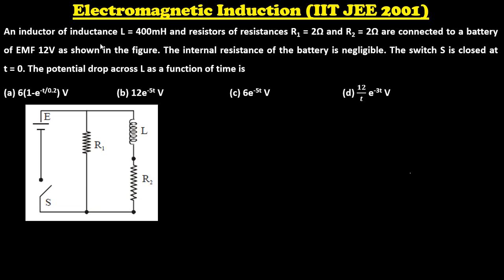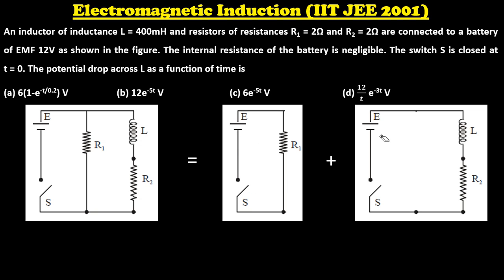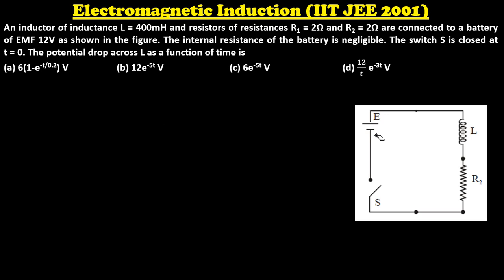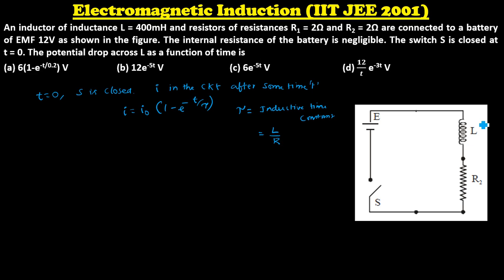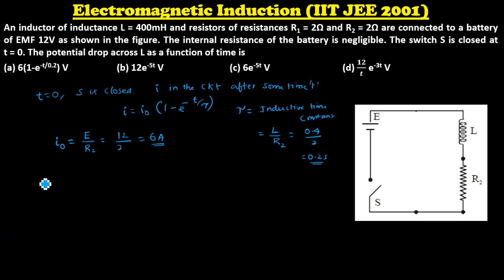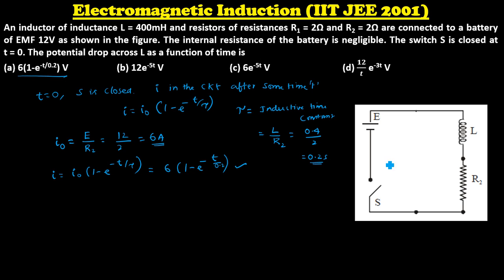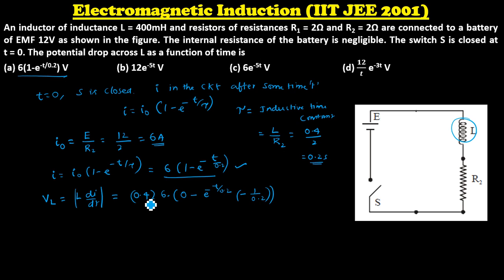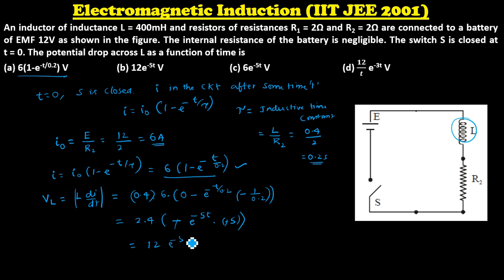Electromagnetic Induction || IIT JEE 2001